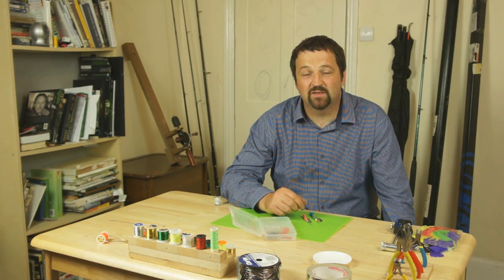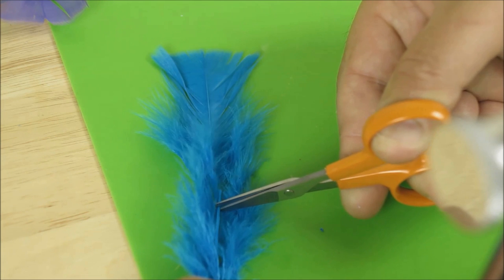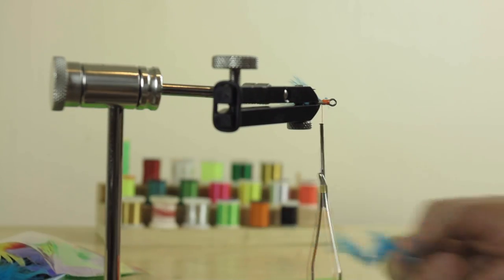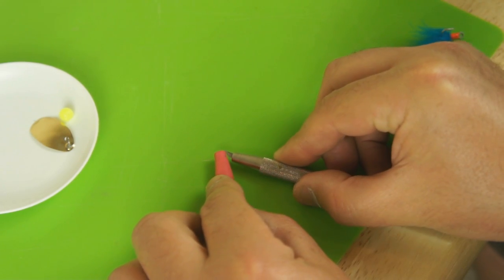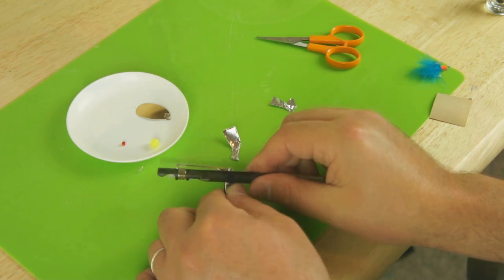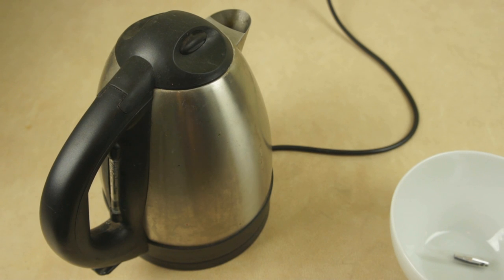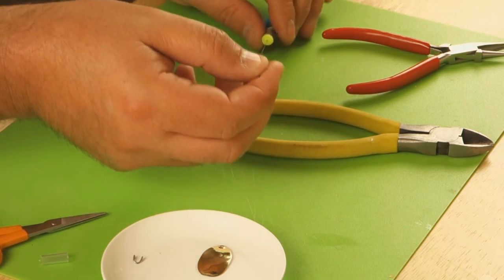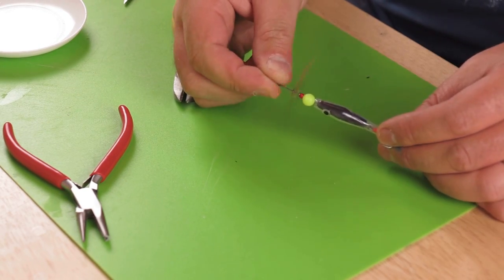Making a Flying Minnow fishing Lure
How to turn a flying c into a flying minnow fishing lure for rainbow trout

Link to pdf of tools and materials for the original homemade flying c